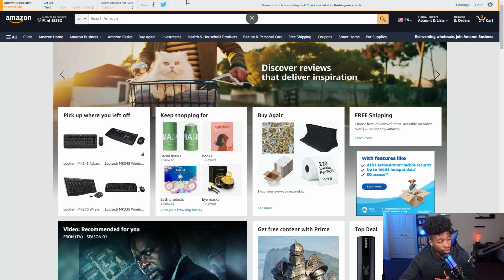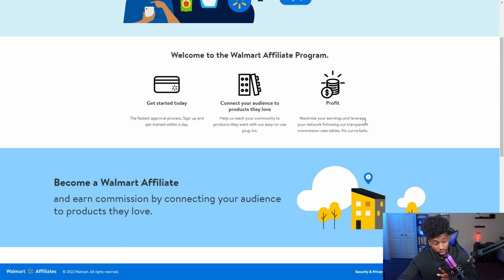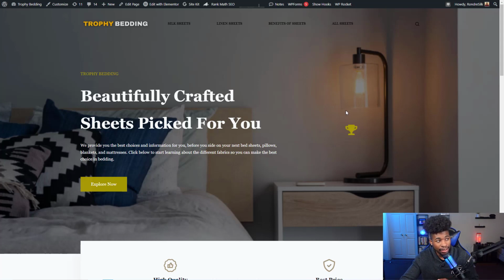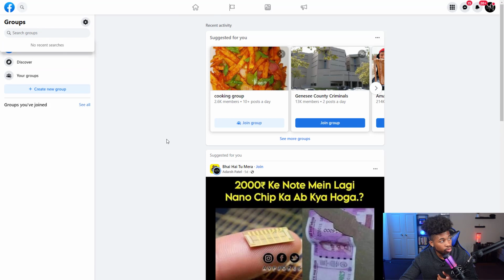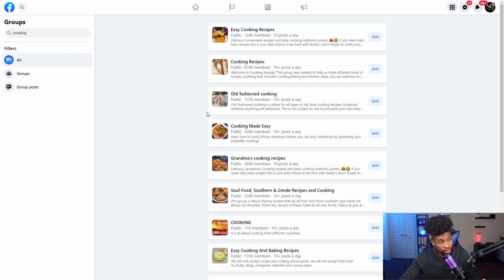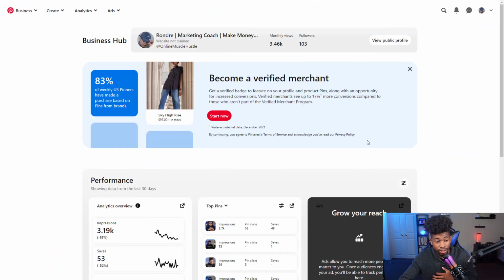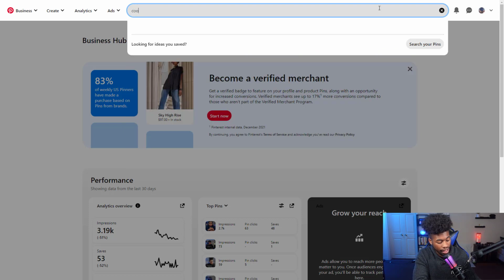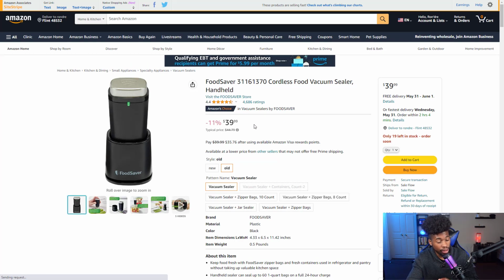Steal My Affiliate Marketing Strategy (Step-by-Step Guide)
I've been doing affiliate marketing for over 4 years now & if I'd have to start over this would be my affiliate marketing strategy.